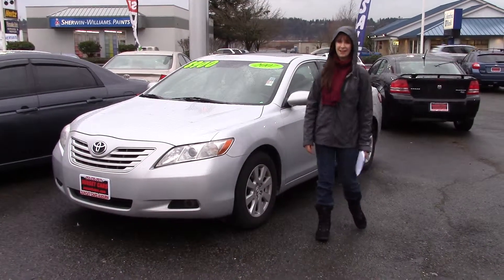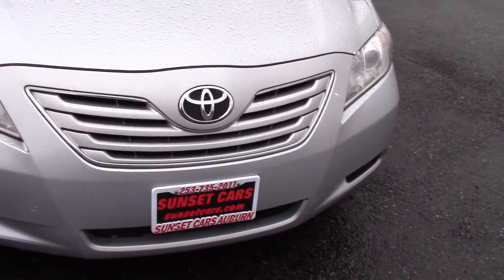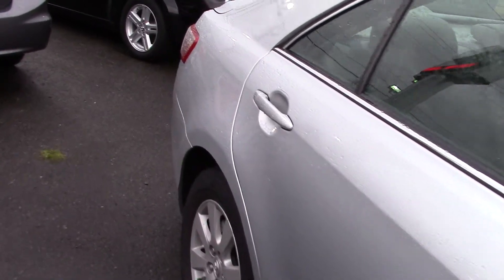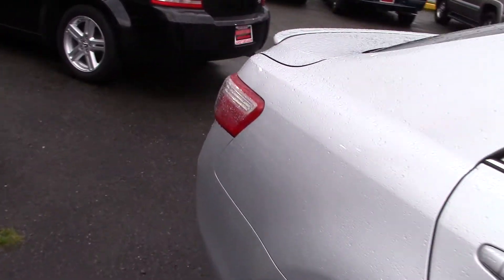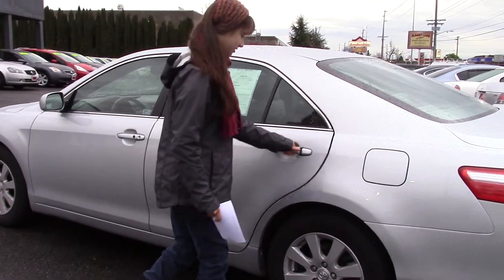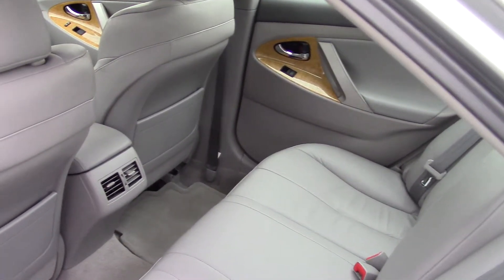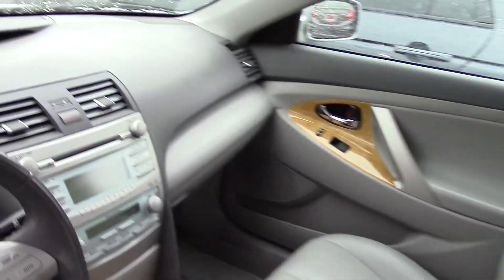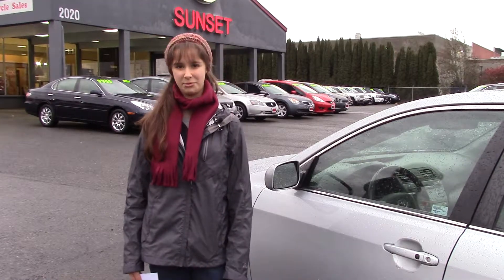2007 Toyota Camry LE V6 (Stock #95941) at Sunset Cars of Auburn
This Camry is a Carfax one-owner vehicle with an accident-free history report.  It has a cd/mp3 player, 6 speakers, an mp3 auxiliary audio input, an external temperature display, bucket seats with lumbar, cup holders, a multifunction remote, a one-touch window, cruise control, a power outlet, steering wheel mounted controls for audio and cruise, air conditioning, air filtration, great crash test ratings, front side airbags, driver knee airbags, front and rear head airbags, dual front airbags, child seat anchors, child safety locks, emergency interior trunk release, an anti-theft system, power side mirror adjustments, a tire pressure monitoring system, daytime running lights, and 8 awards:  Car of the Year by Motor Trend, Best Buy by Consumer Guide, Best Redesigned Vehicle by Kelley Blue Book, Most Dependable by Road and Travel Magazine, New Best Bets by Strategic Vision, a North American Car of the Year Finalist by Popular Mechanics, and also by the award-giving organization, and Residual Value Award.  It is in beautiful condition, both inside and out.  When you come in, tell them Jordan sent you!